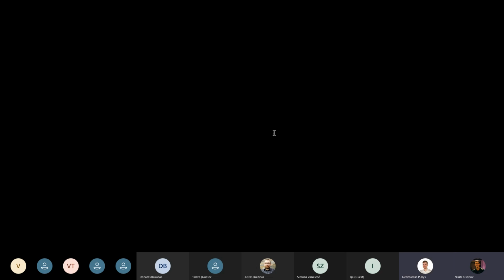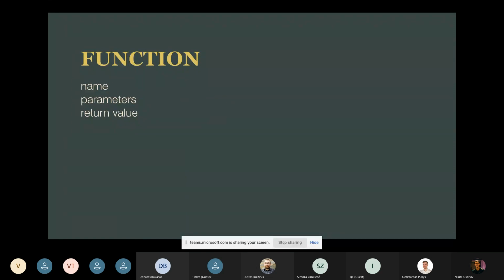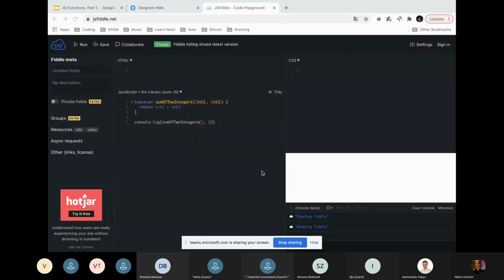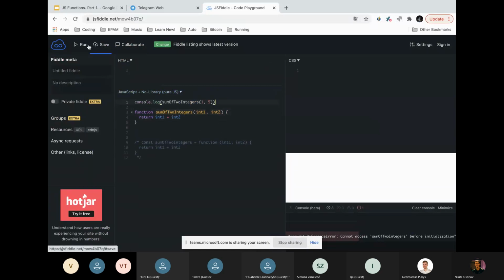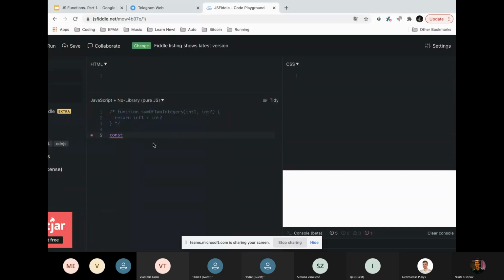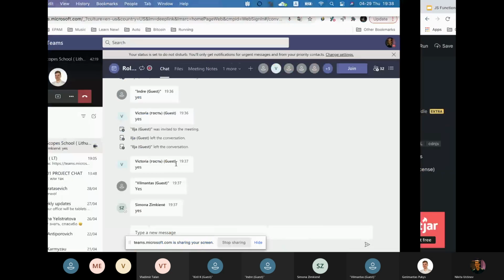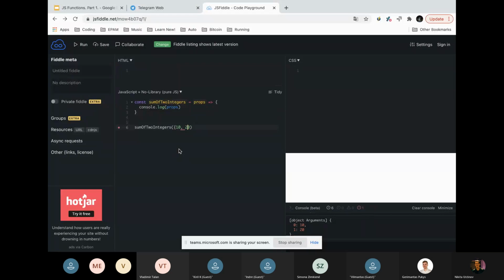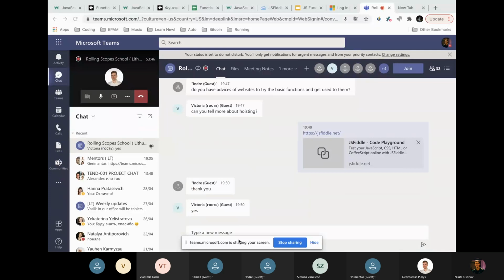Rolling Scopes School Lithuania. Functions. Part 1